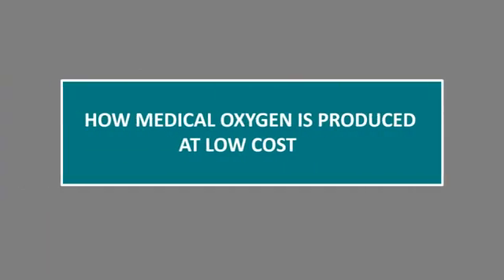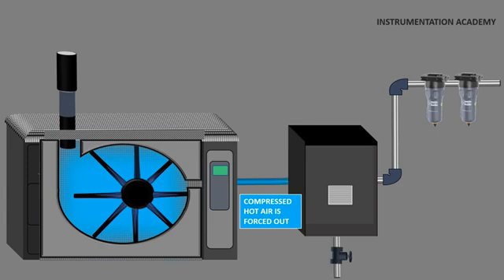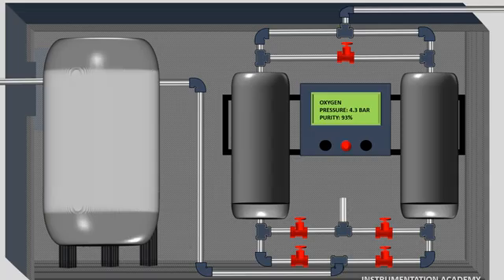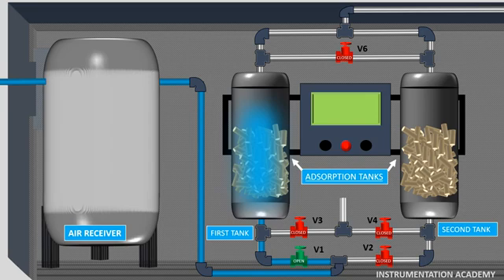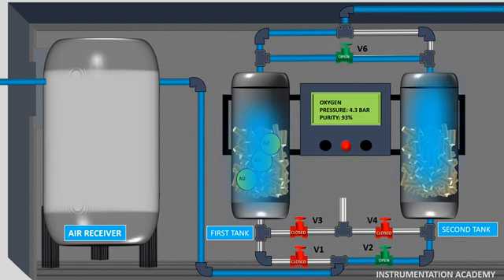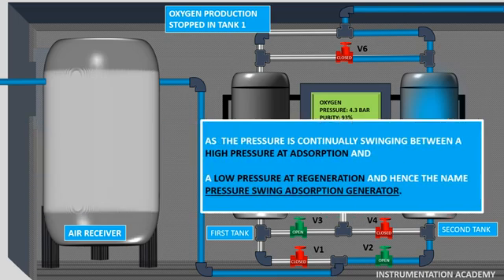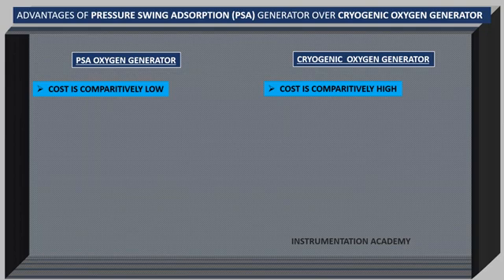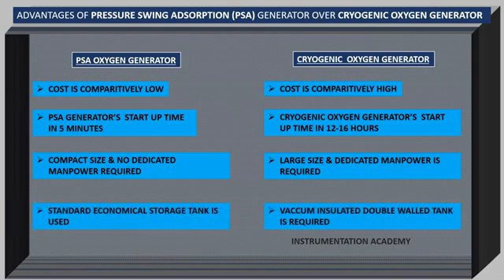Extreme Engineering - 3 PSA PLANTS WORKING ANIMATION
PSA PLANTS WORKING ANIMATION